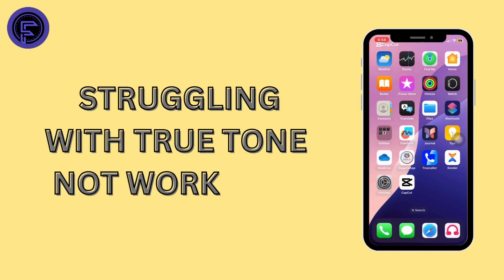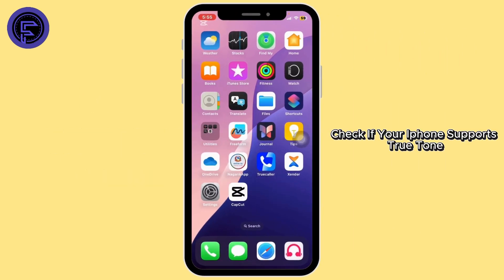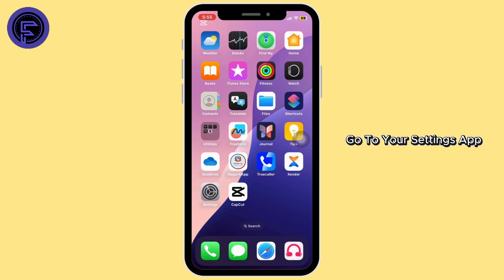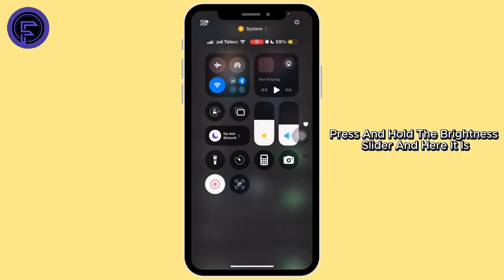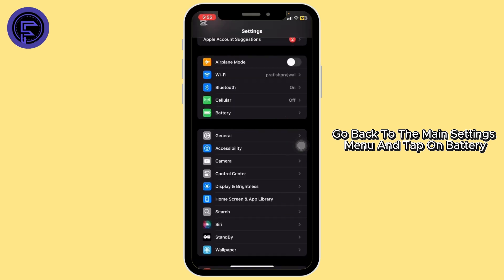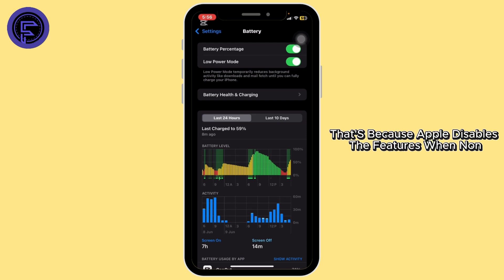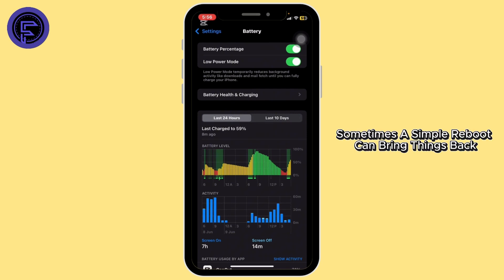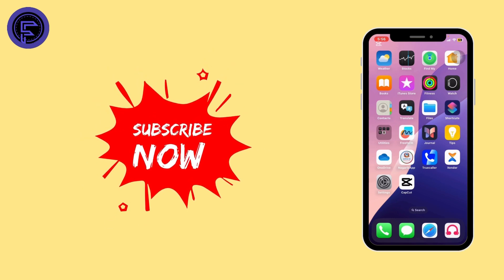iPhone True Tone Not Working? Try These Easy Fixes!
If your iPhone’s True Tone feature suddenly stopped working, don’t worry—you’re not alone. In this quick tutorial, we walk you through simple steps to restore True Tone on your iPhone display in under 90 seconds.

This guide is perfect for anyone with an iPhone 14, 13, 12, or earlier models running iOS 17 or below.

✅ Brightness looks off?
✅ Display feels too cool or too warm?
✅ True Tone toggle missing?

These solutions cover all that and more!

Timestamps:
0:00 — Intro
0:10 — Step 1: Check True Tone Setting in Display
0:30 — Step 2: Turn Off/On Night Shift
0:50 — Step 3: Restart iPhone

Get your screen looking natural and comfortable again with these easy troubleshooting steps.